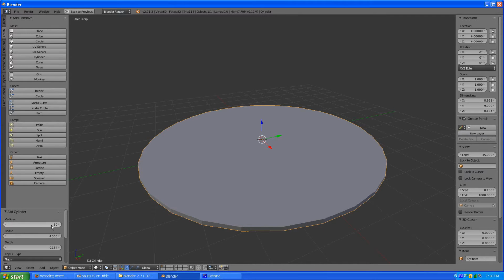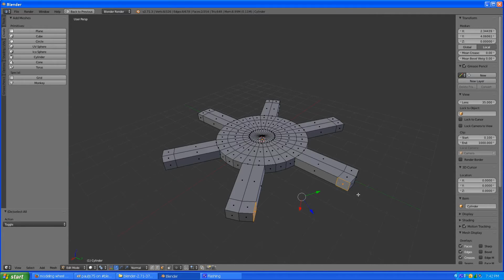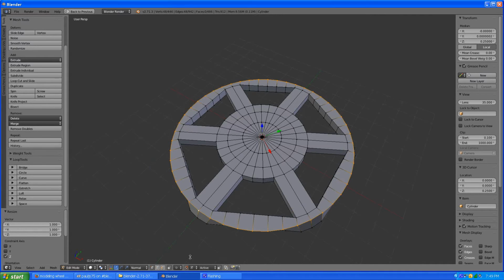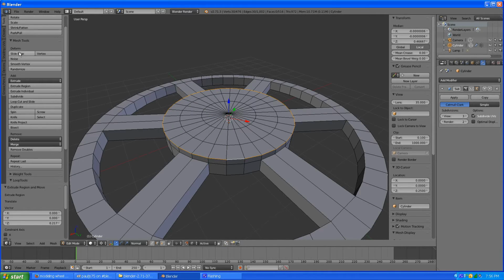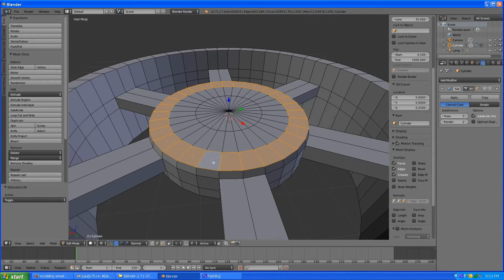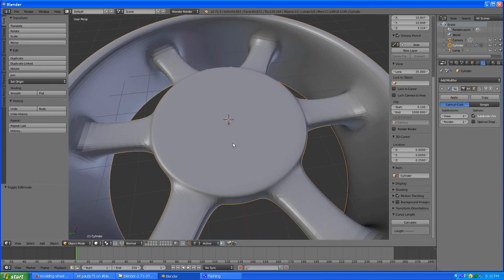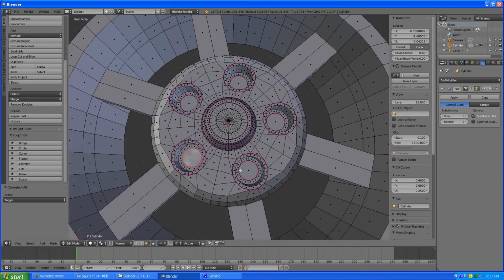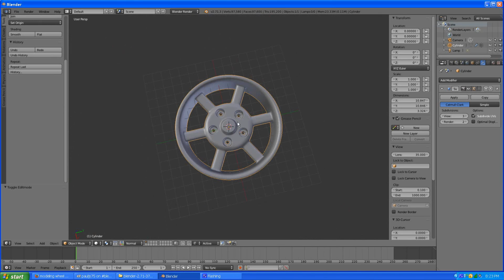Box Modeling a wheel in... Blender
Trying my hand at box modeling a wheel in Blender. And this approach is different than the other methods such as booleans, lathing, or edge extrusion. Yes, it can be done a lot faster. (At least 10x.) I'm still not used to the hotkeys and handful of workflow differences vs. Wings3D, so I stumble a bit in places.

Oh, and you'll need to activate the Loop Tools plugin to get the circles tool.